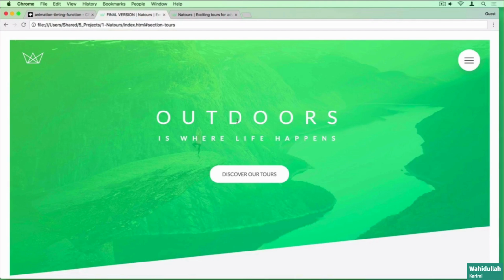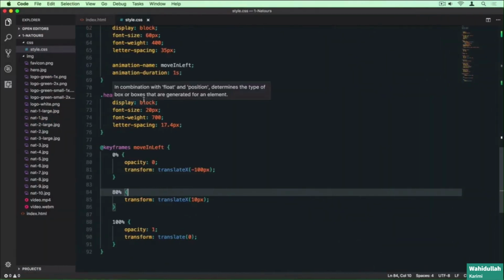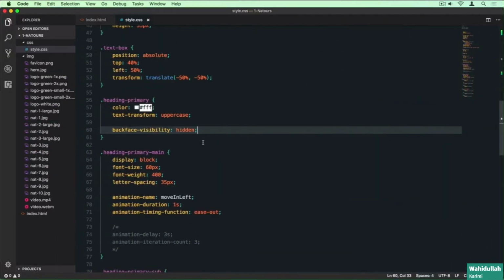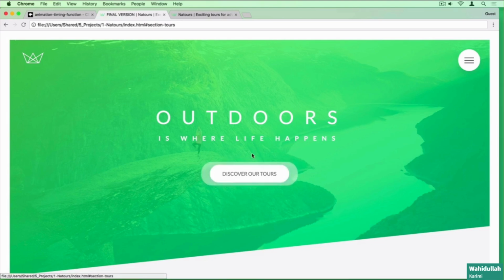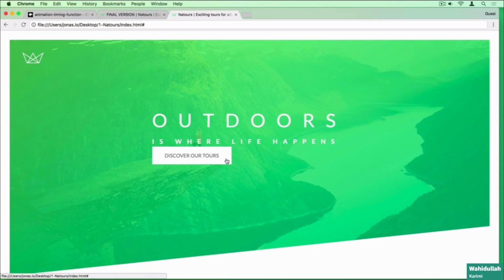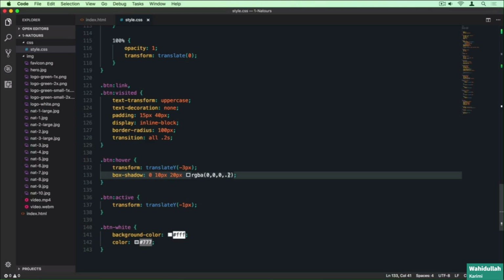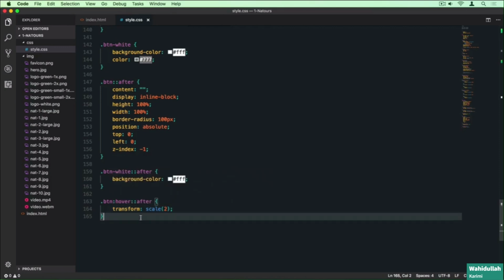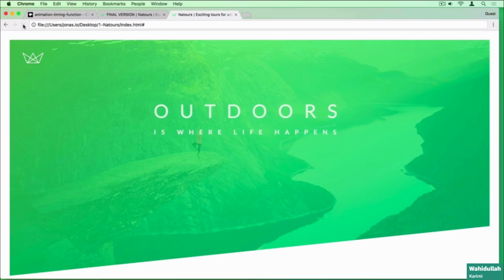Advanced CSS (2025) - Epic #4 - Building Cool CSS Animations | Jonas Schmedtmann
Welcome to Episode #4 of this Advanced CSS Course! In this video, we will take our project to the next level by creating 3 cool animations for the header. These animations will help make your website more interactive, engaging, and modern!

What You'll Learn in This Video:
✅ How to create 3 stunning CSS animations for the header 🎬
✅ Mastering CSS keyframes & transitions for smooth effects ✨
✅ Adding hover & scroll animations to enhance user experience 🚀
✅ Best practices for performance-optimized CSS animations
✅ How to make animations responsive & accessible 📱

✔️ Web developers who want to level up their CSS animation skills
✔️ Frontend developers looking to build modern, interactive UI
✔️ Designers who want to add smooth effects to web projects